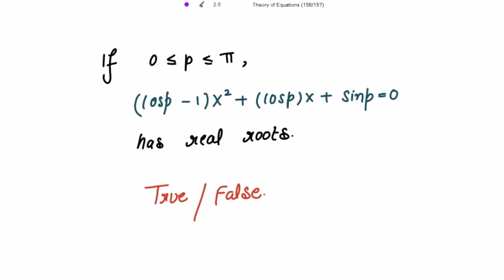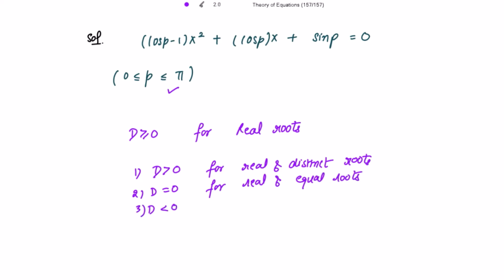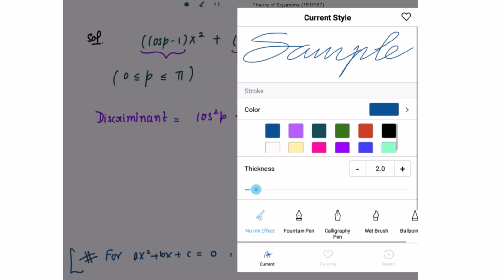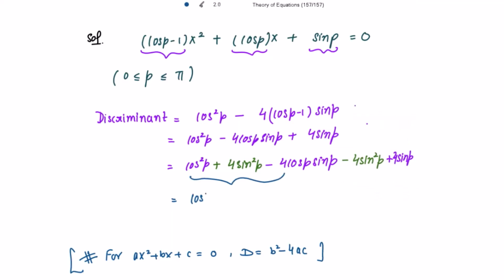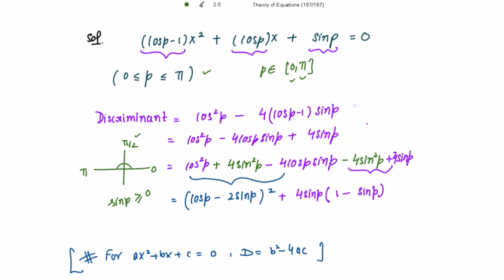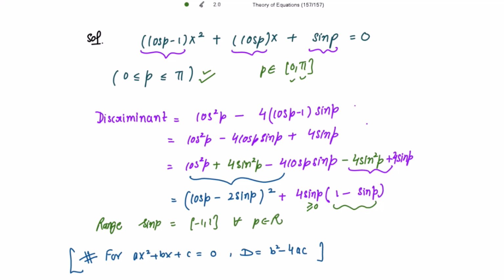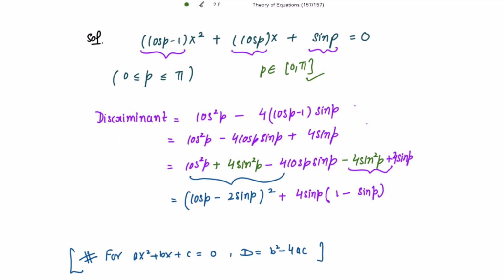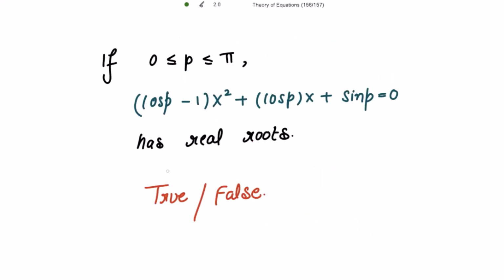Theory of Equations MATHEMATICS IIT JEE